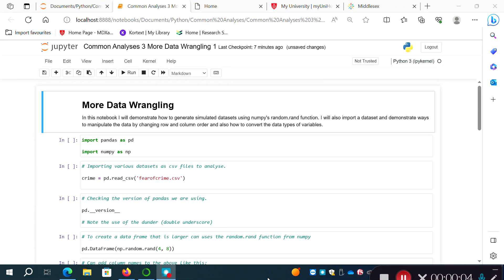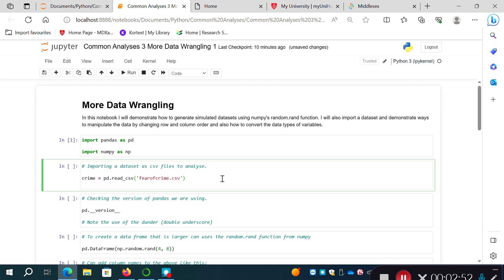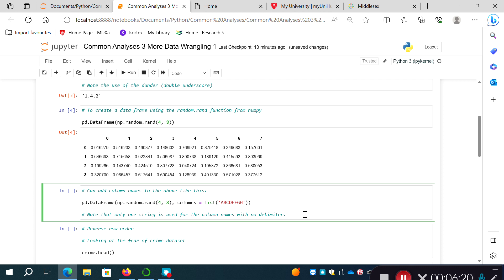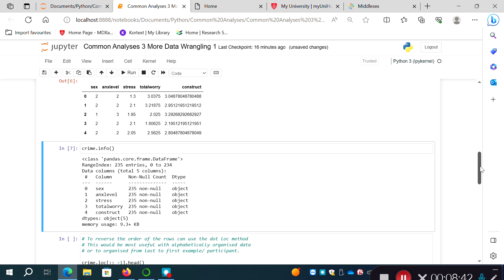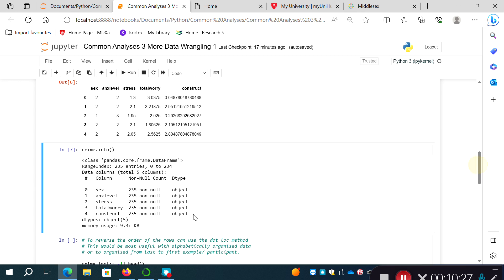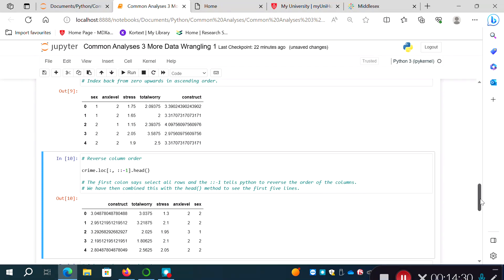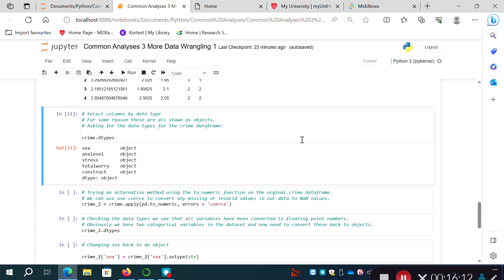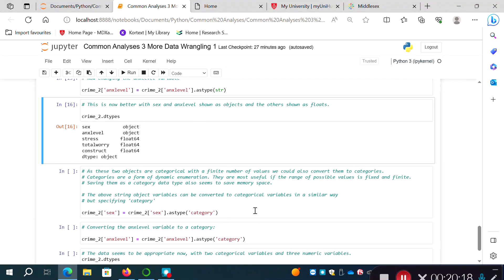Common Analyses 3 More Data Wrangling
In this video I demonstrate how to create a pandas data frame containing simulated random numbers. I also show how to reverse row and column order for a data frame and convert variables to different data types.

Copies of the Jupyter notebooks and some data sets used in this playlist of Common Analyses videos are available from my Github repository